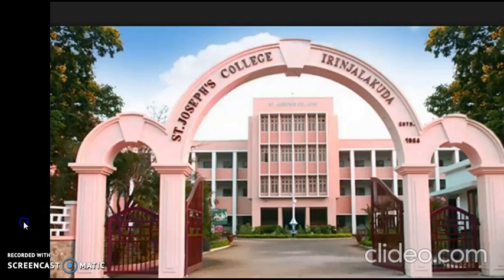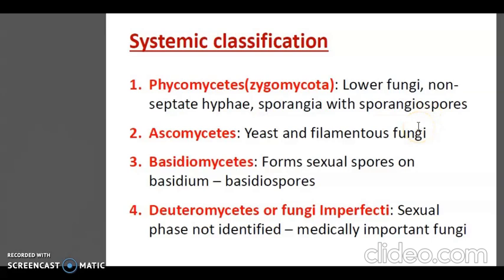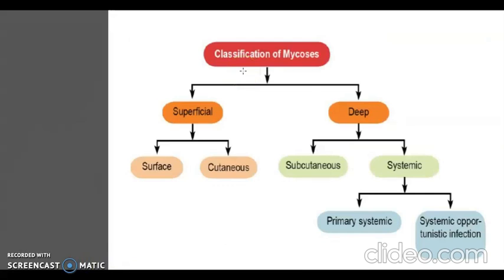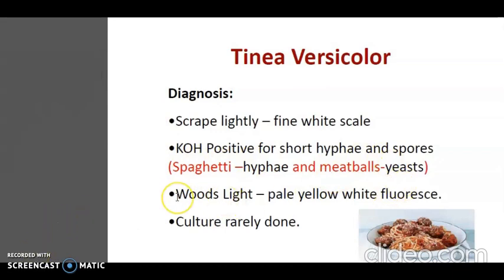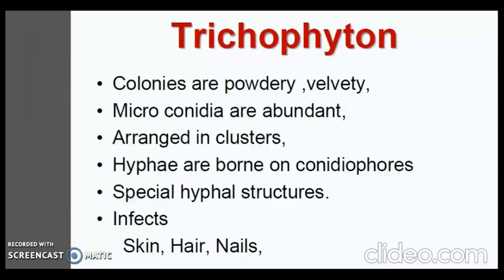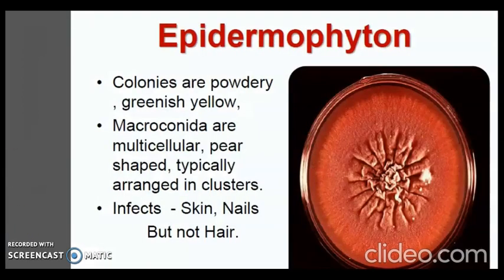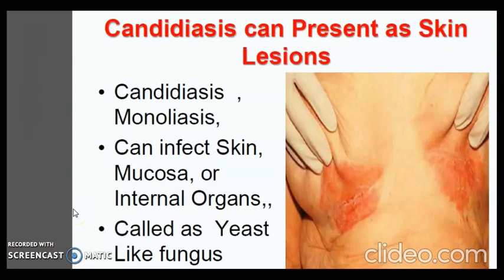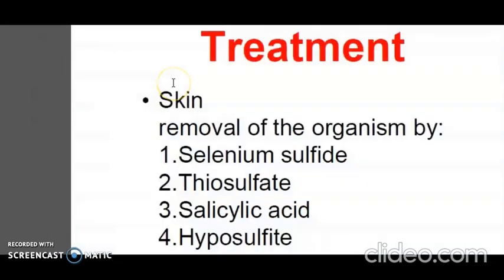Fungal diseases -Superficial mycoses